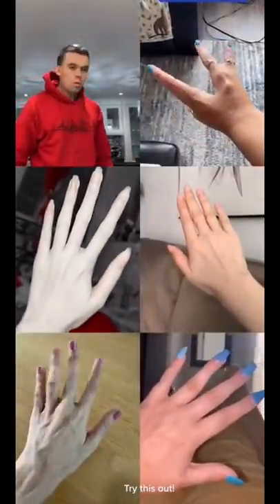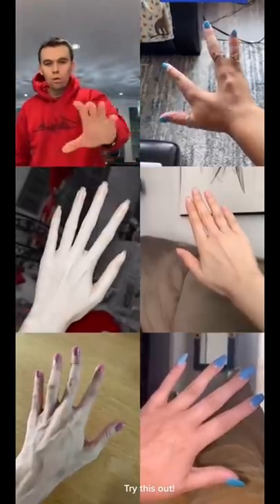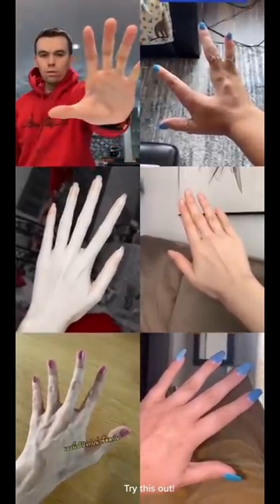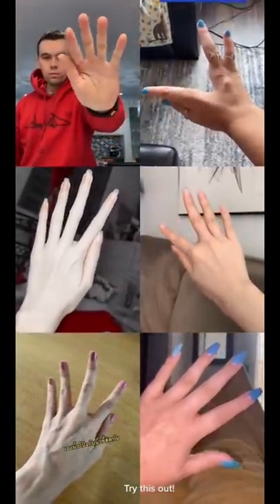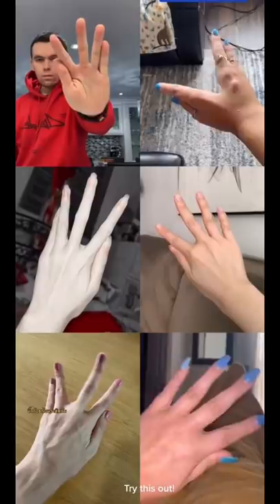Apparently ONLY 3% Of People In The World Can Do This With Their Fingers..👽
In the video, the guy says that apparently only 3% of people in the world can do the series of steps and move their middle finger. I decided to test it out myself.🥷